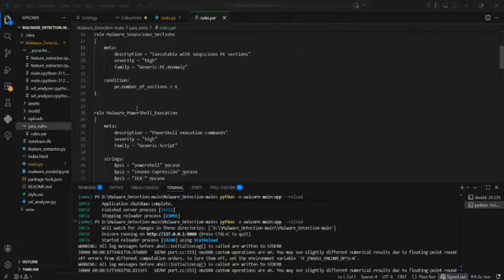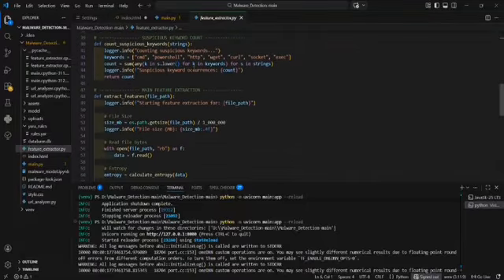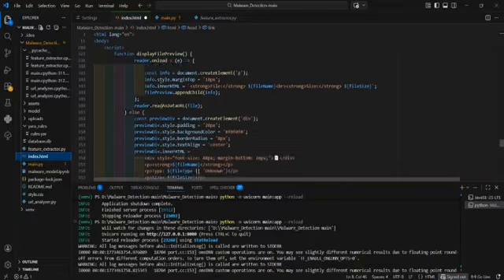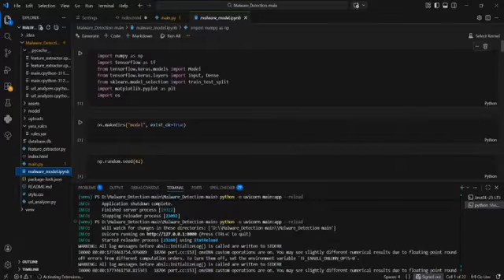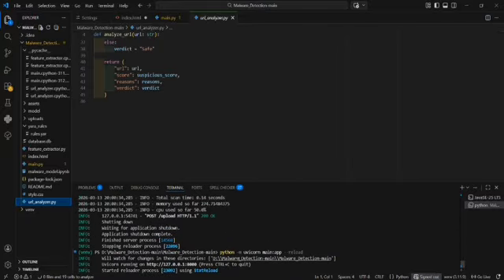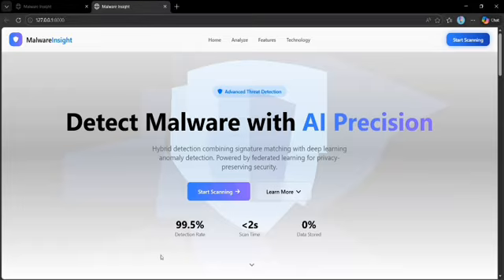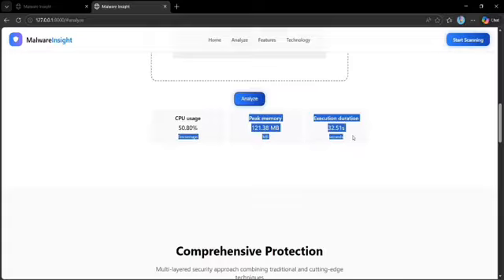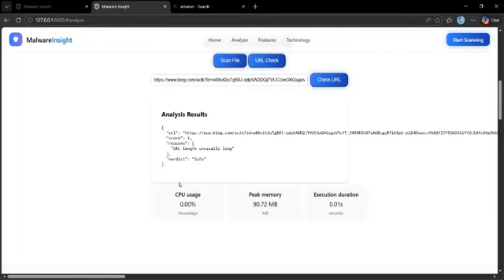Deep auto encoder based malware detection